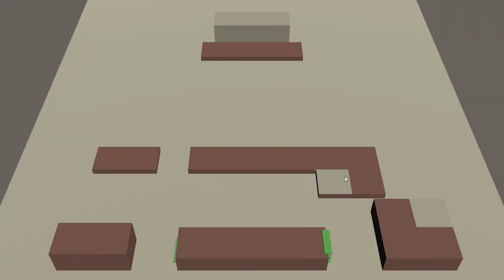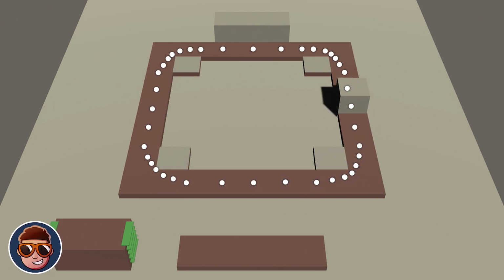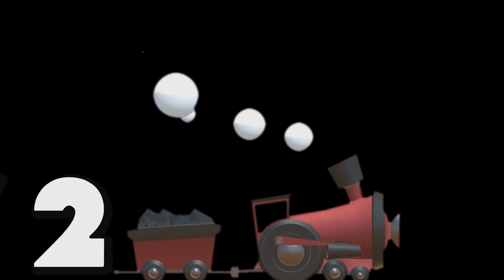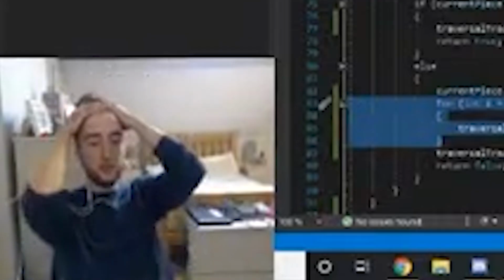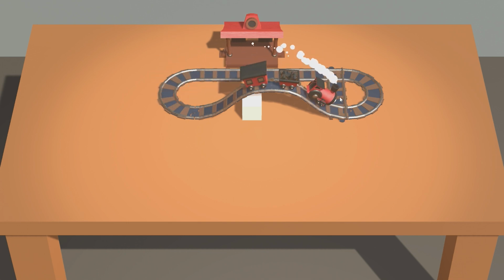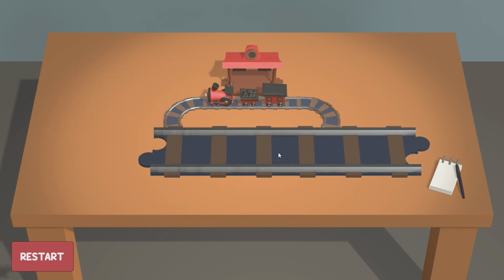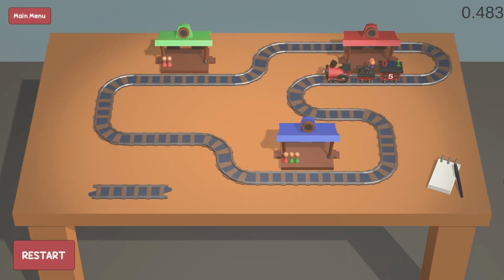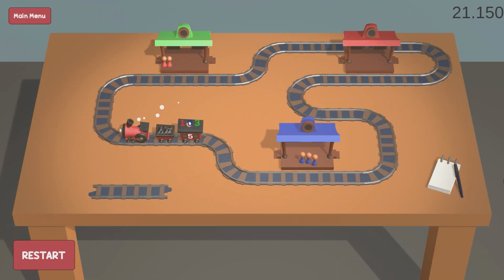Making of Train Troubles ft. @JelleVermandere - Ludum Dare 47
Another Ludum Dare, another team-up. Jelle Vermandere and I team up to make an awesome train game, about building little railways in your boring office job!